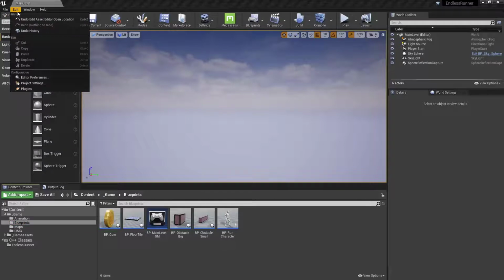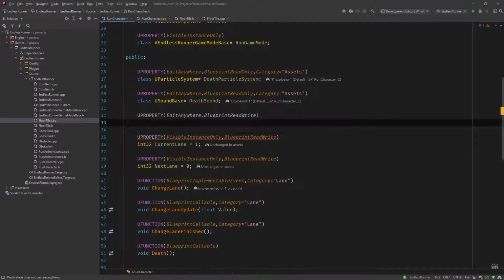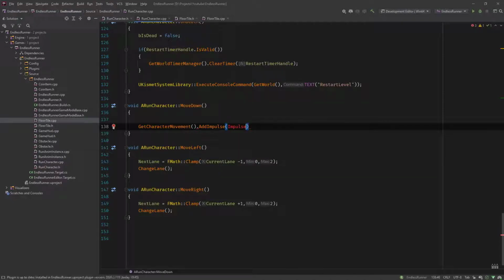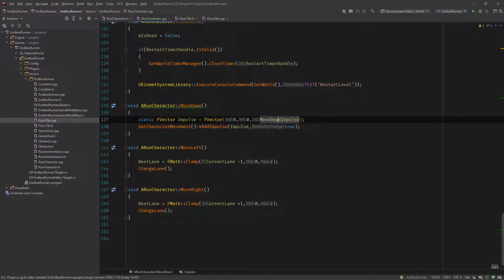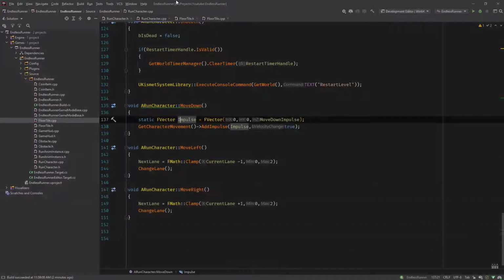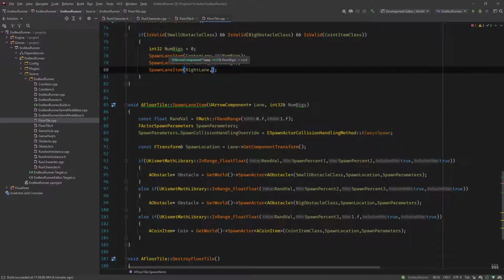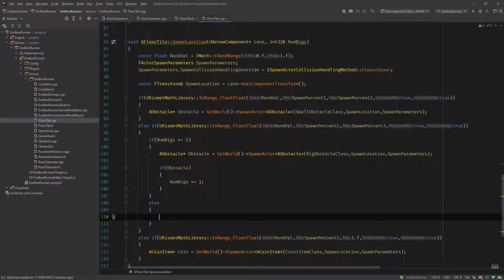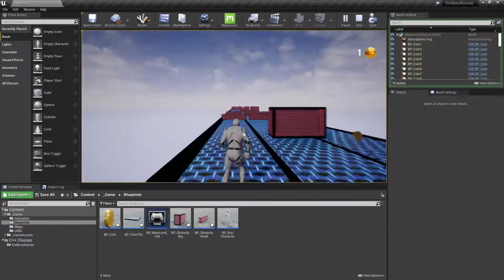UE4 C++ - Endless Runner from scratch - Episode 13 - Jump Down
In this Episode of the series we will Implement the jumping down feature of the run character and fix an issue with the obstacles, where three big obstacles where spawned on the same lane, where we dont have a chance to jump over or move to the side. So we will fix it this way that if two big obstacles where spawned on one lane that then a small obstacle will be spawned next.
This series will focus on gameplay mechanics, by creating a basic game prototype using the ue4 c++ game framework.
In this series i will show you how to create a basic endless runner prototype from scratch in ue4 c++. The focus of
this series lies more on showing how to code in Unreal Engine 4 with c++ rather then creating a full endless runner game.
Because of that we are not starting with any build in templates, like the 3rd person template, but create every little detail
from scratch. This mini series will start by creating the project and setting it up, then setting up a character with animations
from scratch. After that you will create and an endless floor tile system with lane switching and add features like Obstacles and
Coin Collection system. After that you will Create a Main Menu, Pause and Game Over menu system and add a death and live system.
The Ue4 c++ Gameframework features that will be taught in this series are:
Creating Actors and Components , Overriding Parent Functions, Spawning Actors, using TSubclassOf to define Blueprint classes that
can be Instantiated in C++, Creating a Character Animation Blueprint with a C++ base, Input handling and collision handling in ue4 c++,
creating Event Handling with Custom Multicast Events and using c++ timers. Also Custom UMG UserWidgets , Widget Bindings and UI Event Handling
will be explained as well as the ue4 c++ Game Framework functions to Pause/ Unpause and Quit the game, and Loading levels.